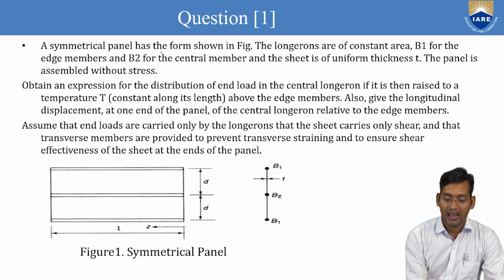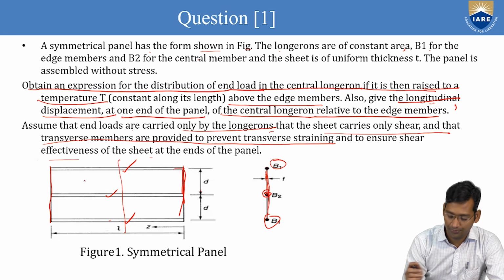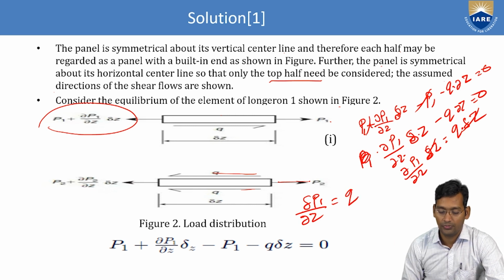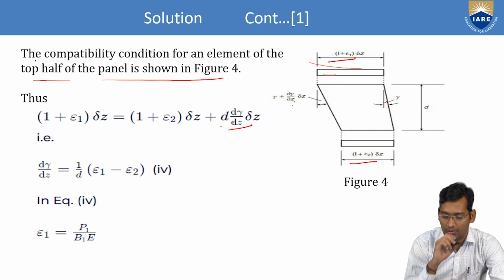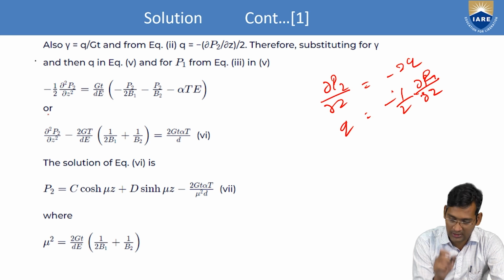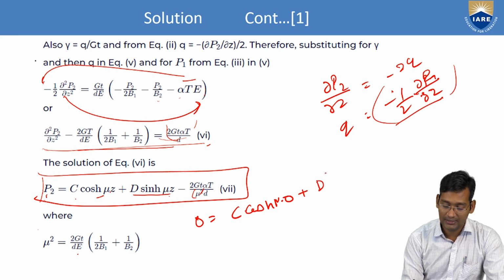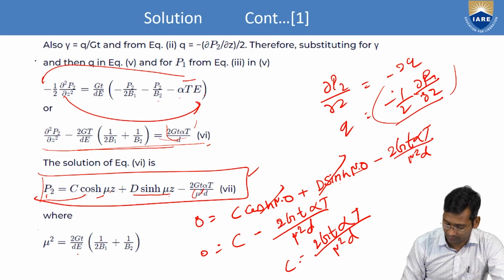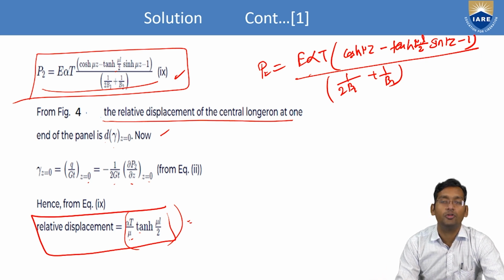Problems on Longitudinal displacement by Mr. Indradeep Kumar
Problems on Longitudinal displacement by Mr. Indradeep Kumar | IARE

Telangana, India.